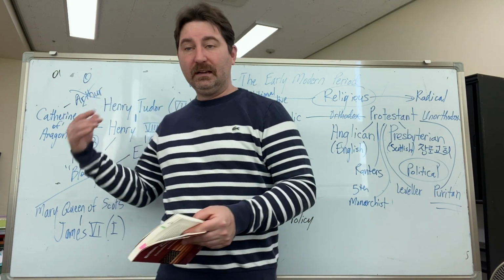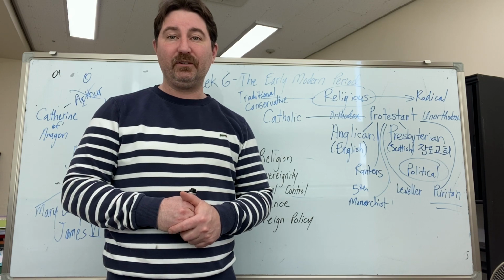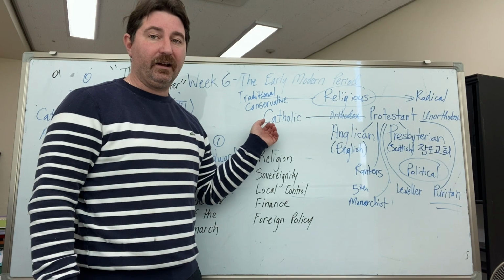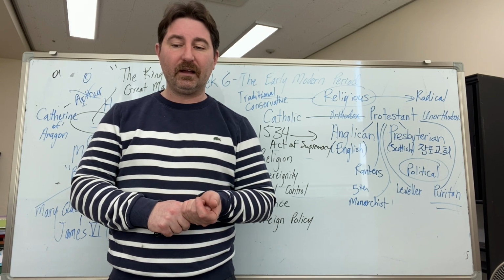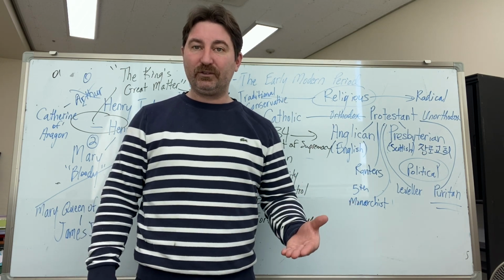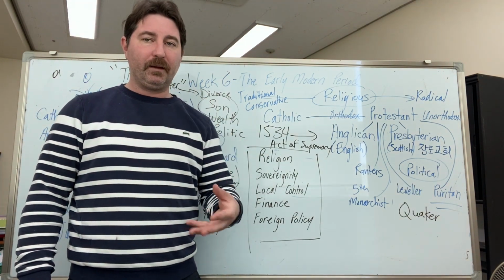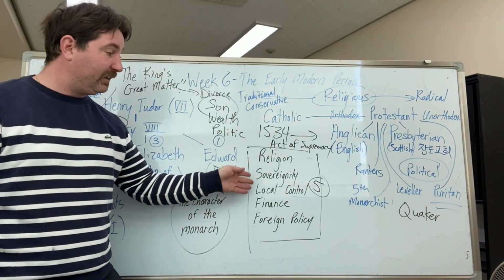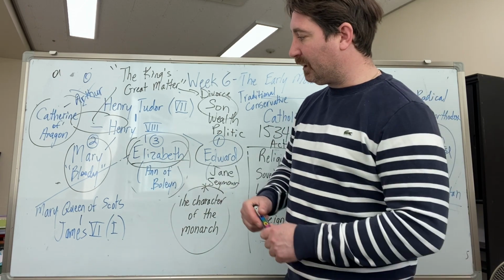W6 - The King’s Great Matter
koreanheroes.net